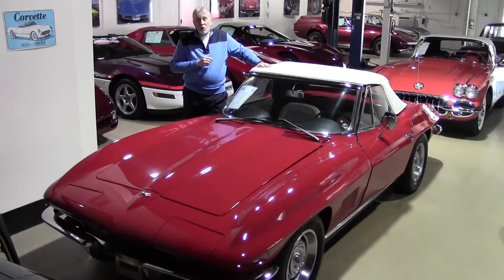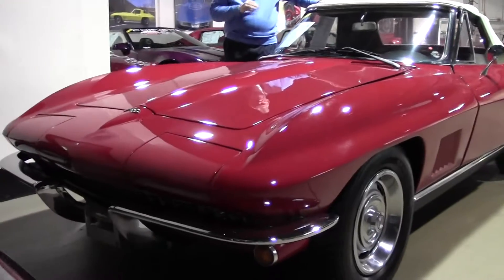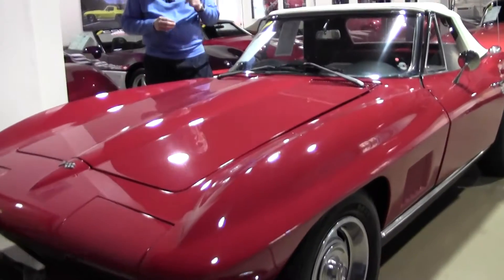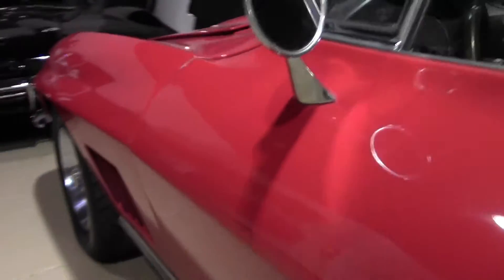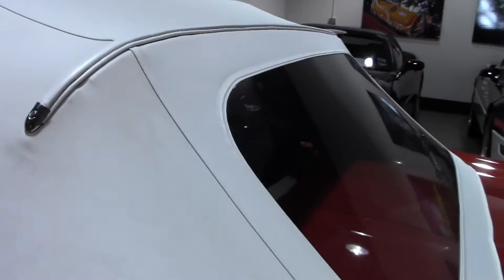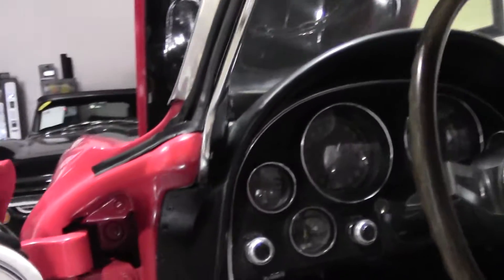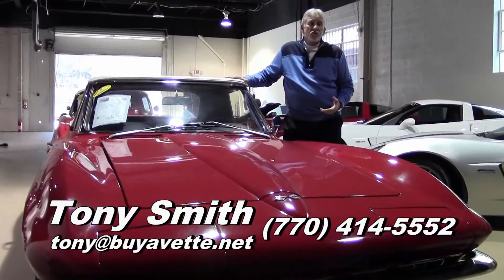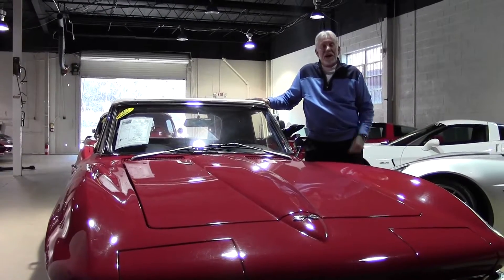1967 Corvette Convertible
1967 Corvette Convertible For Sale

Red exterior (originally Marina Blue), Black interior with White vinyl seats and door panels (originally Bright Blue vinyl), White convertible top. NOM Chevrolet small block V8 engine, powerglide automatic transmission.  Features include power steering, power brakes, AM/FM/Cassette stereo.  Originally assembled on January 3, 1967, this 1967 Corvette Convertible comes in the desirable Red color, and is easy to drive with its automatic transmission, power steering, and power brakes.  This car's paint appears to be older, and is good-vg with a great shine.  Convertible top looks to be somewhat newer, and is vg with no rips or tears, and a vg window.  Chrome bumpers show what look to be an older finish, and are good-vg. Weatherstripping and exterior door handles are good, and rally wheels are present, with Michelin Sport EP-X blackwall radial tires showing near full tread depth remaining at an average of 10/32nds. The interior of this 1967 Corvette Convertible shows good condition seat covers, center console, and door panels, and good-vg carpet. An early Custom Auto Sound AM/FM/Cassette stereo has taken the place of the original AM/FM unit, and the clock is working at the time of this writeup with what appears to be a correct non-quartz movement. GM seatbelts are present, and look to be original.  The engine in this car shows original casting date June 18, 1967, and features a Holley carburetor, chrome valve covers with Chevrolet script, a chrome breather, and a chrome alternator.  Correct exhaust manifolds are in place, as well as ignition shielding.  Frame is solid and rust-free.